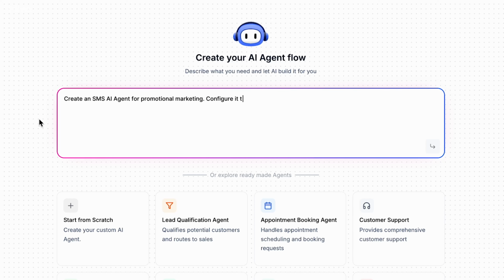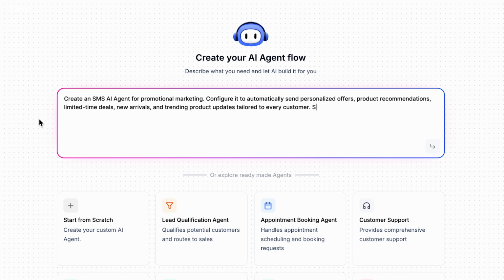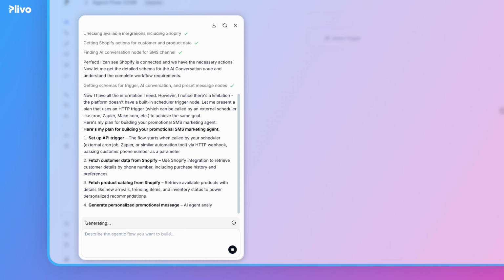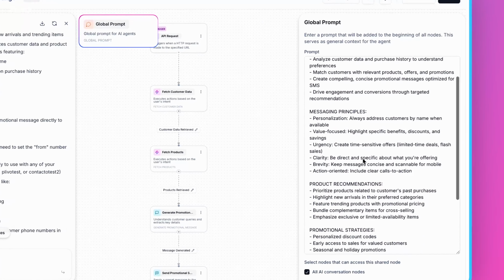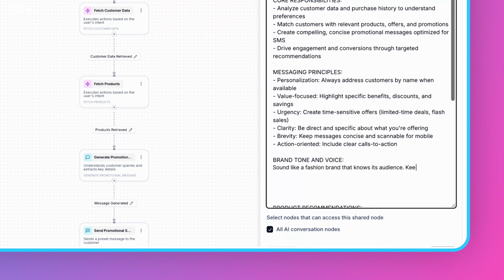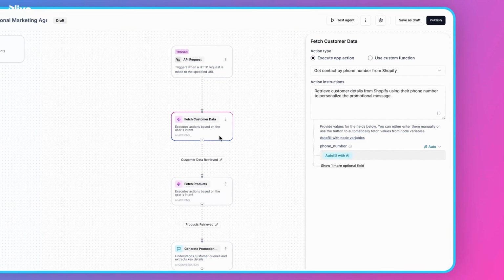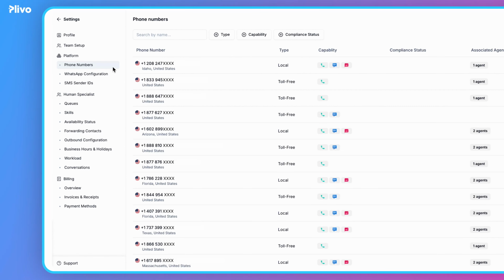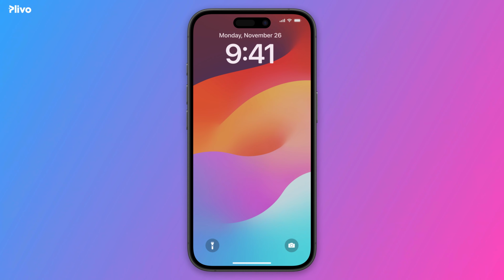Build Your First SMS AI Agent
In this video, we walk through how to build an SMS AI Agent in Plivo’s Vibe Agent Builder that can send personalized offers, product recommendations, limited-time deals, and new arrivals to each customer based on their behavior. We will see how to describe the use case in plain English, let the builder generate the full flow, plug in your data source, and tune the agent to speak exactly in your brand’s voice and tone - fully automated.
Watch how you can connect this agent to a phone number so it can start sending real promotional messages - completely on autopilot.